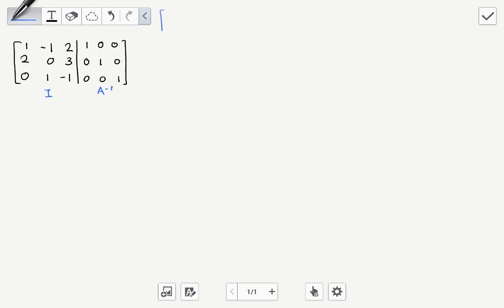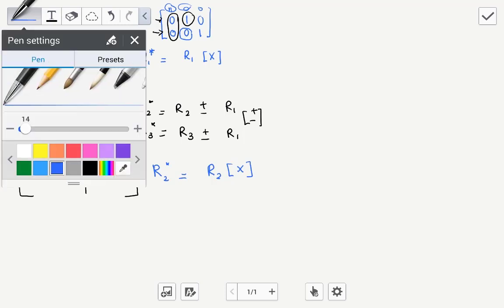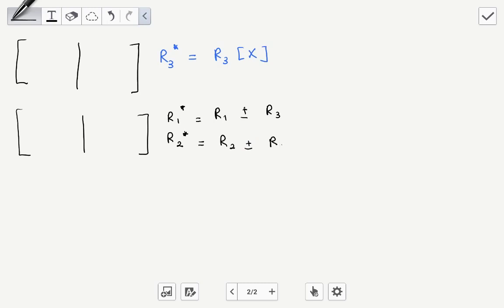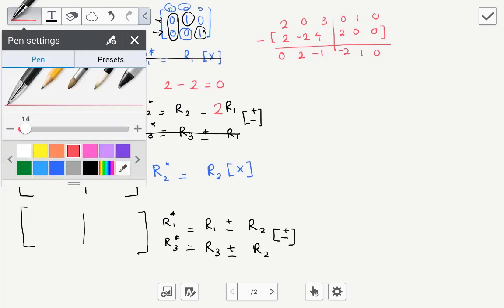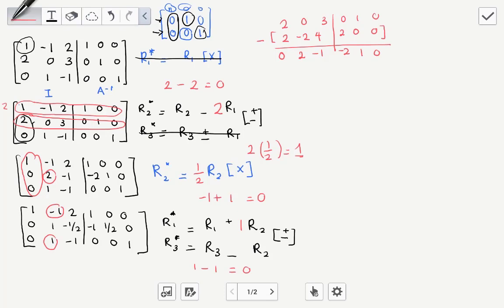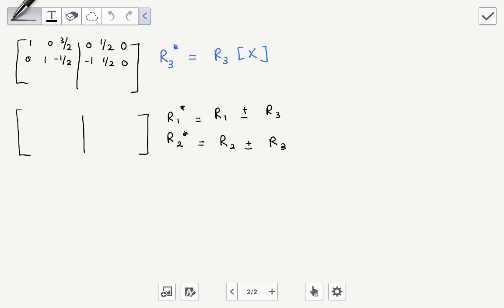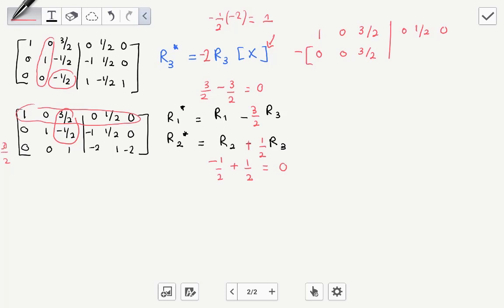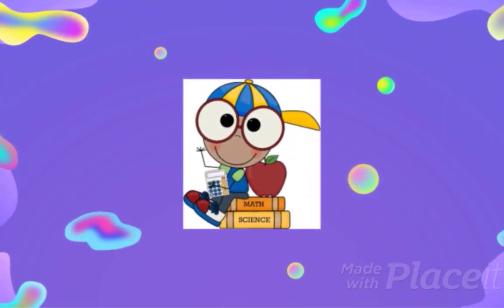LECTURE TOPIC 4 EXAMPLE 14